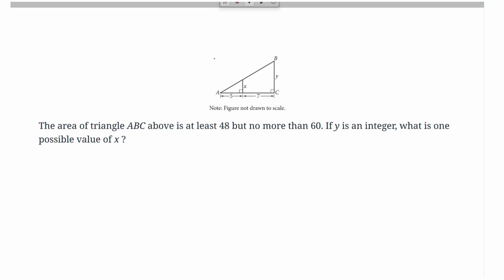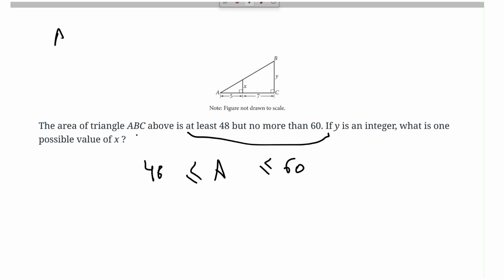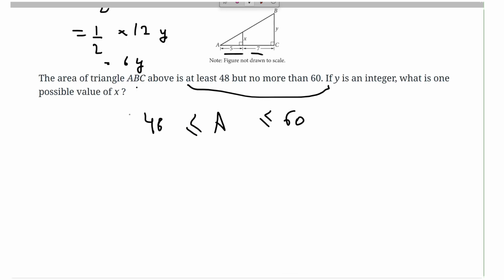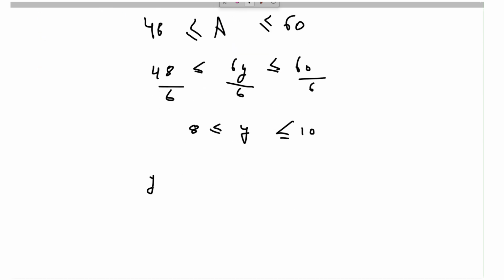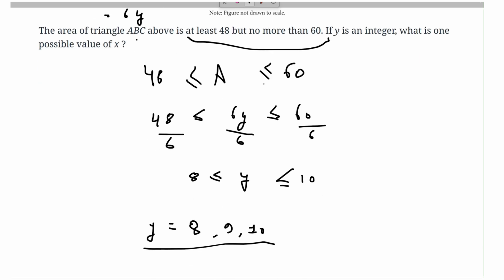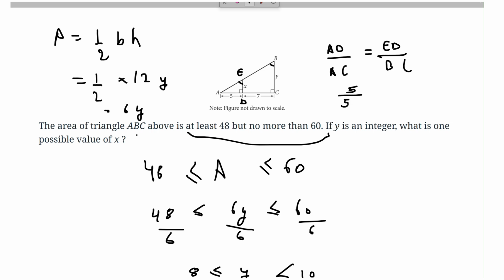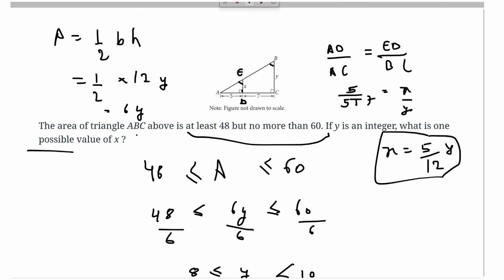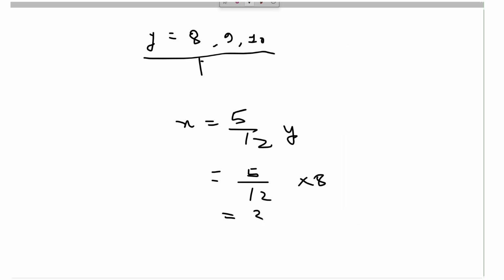Geometry Question| Similar Triangle | DSAT | SSQB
In this video, I explain an SAT geometry question based on similar triangles — one of the most common and important topics in the SAT Math section.
I break down the problem step by step, showing how to identify similar triangles, set up proportions, and solve efficiently using SAT-style strategies.

Whether you're preparing for your upcoming SAT or just want to strengthen your geometry and reasoning skills, this video will help you understand the concept clearly and apply it confidently in the exam.

📚 Topics Covered:

Similar triangles basics

SAT geometry strategy

Ratio and proportion tips

Common traps and shortcuts

🎯 Perfect for:
Students preparing for the SAT Math section